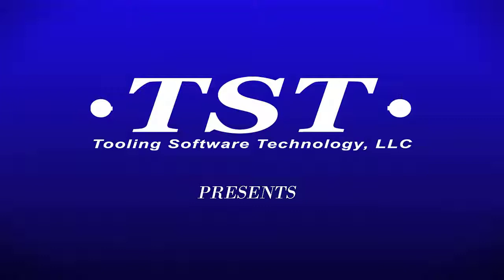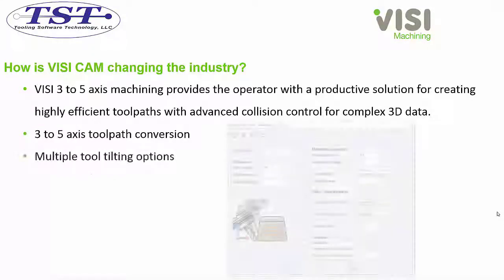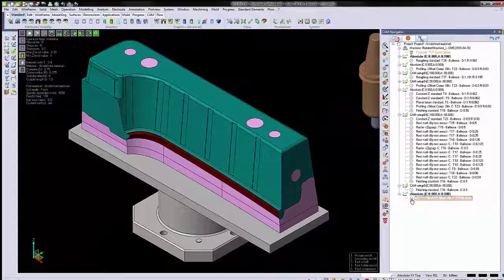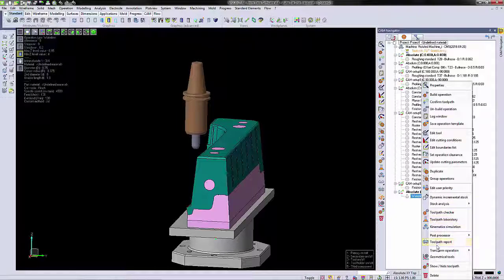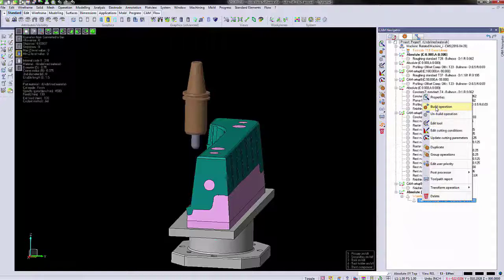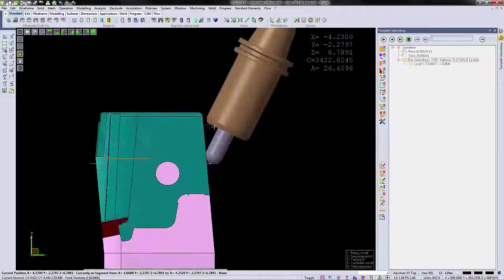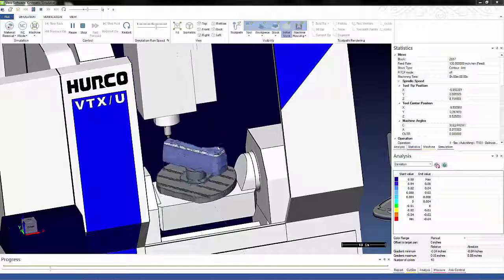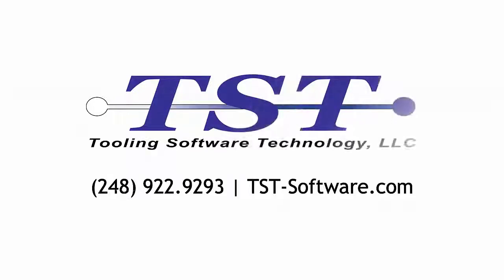TST Quick Tip: 3 to 5 Axis Machining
With VISI 3 to 5 Axis Machining, all 3D toolpaths can be converted to 5-axis operations which dramatically increases the number of strategies available to cover any machining scenario.